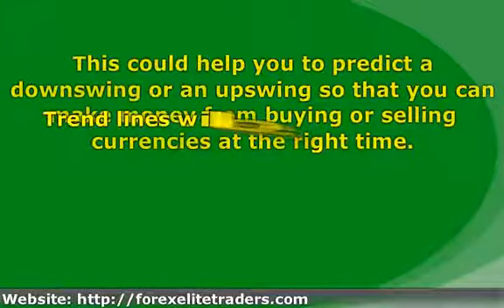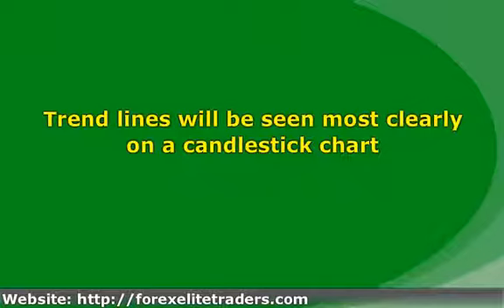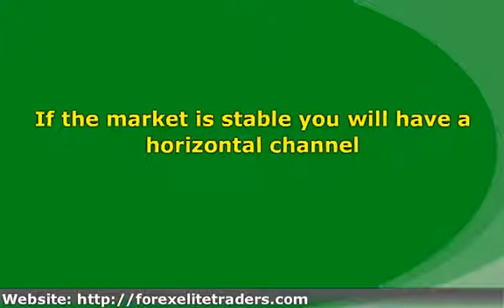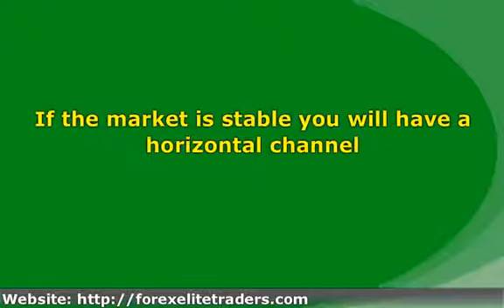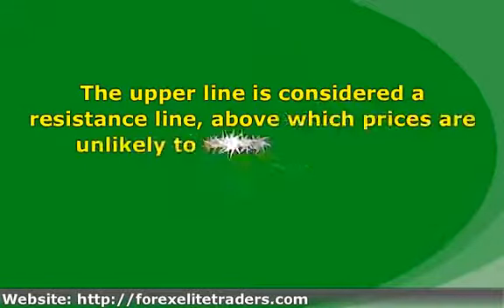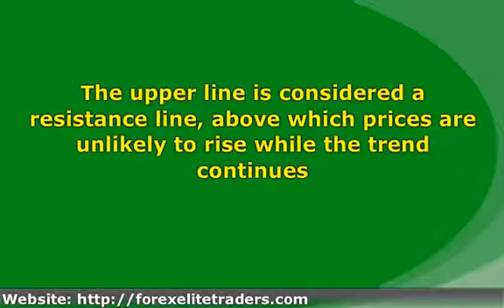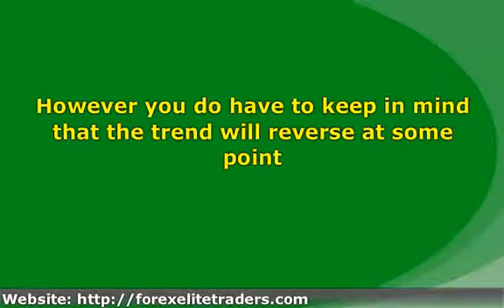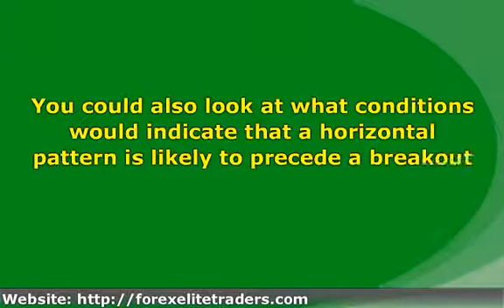Simple Forex Strategies Using Trend Lines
There are many forex strategies that you can master or devise for yourself but one of the simplest involves using trend lines to indicate when you should buy or sell.